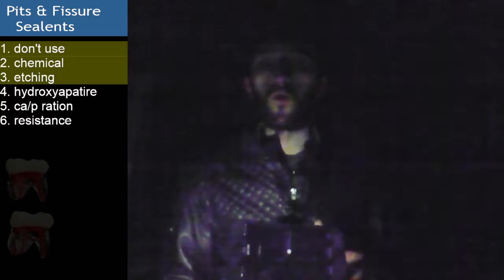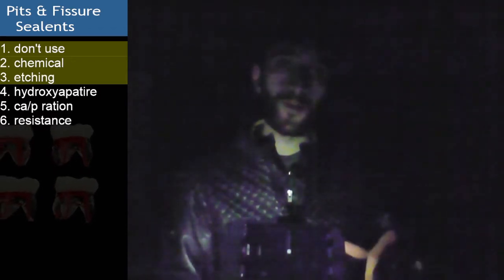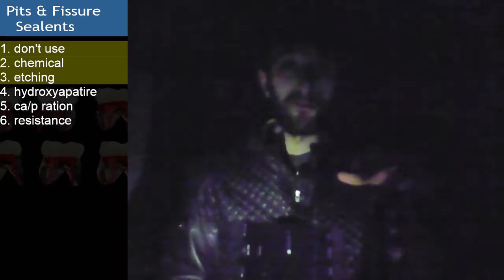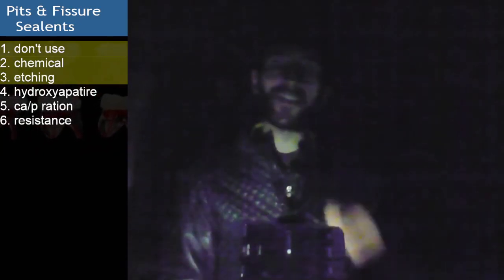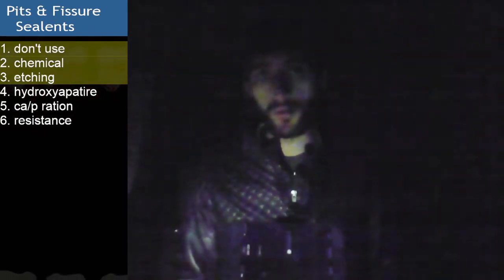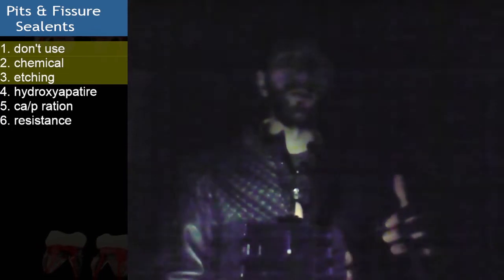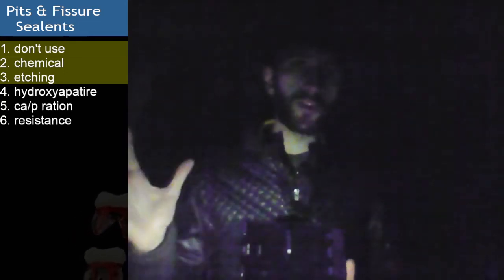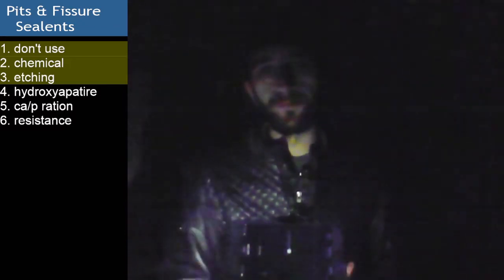pits and fissure sealents